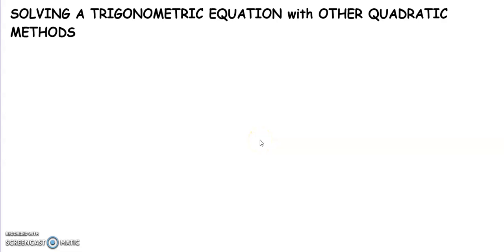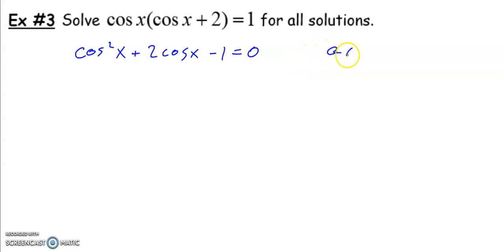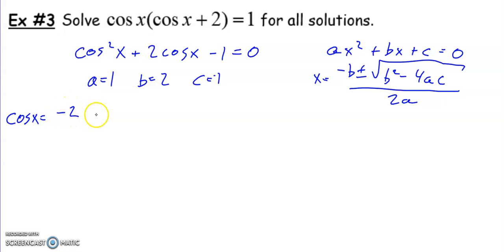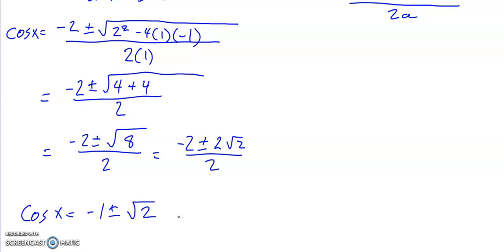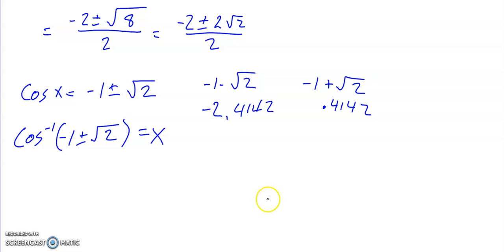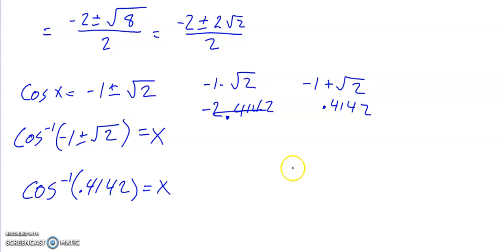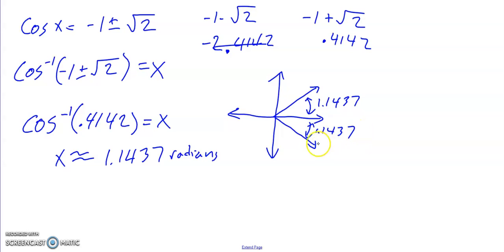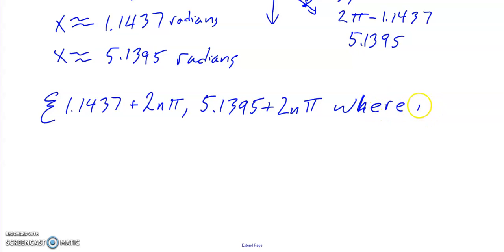4.2 Example #3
Solve trig equations using the quadratic formula.